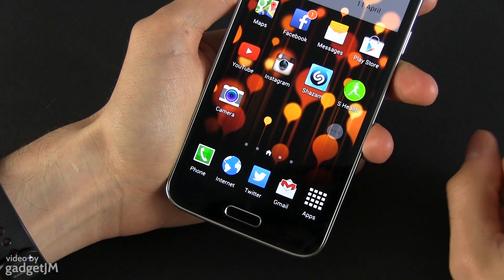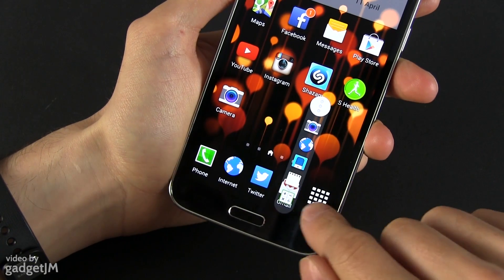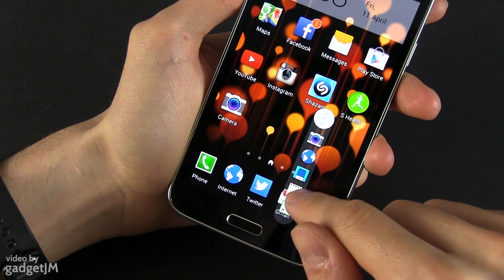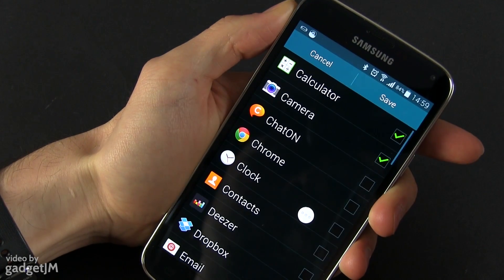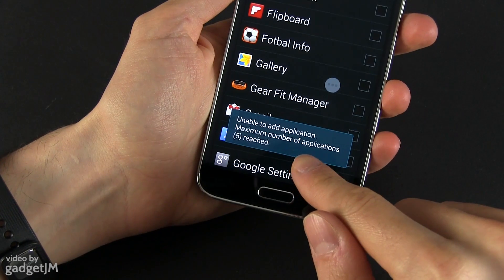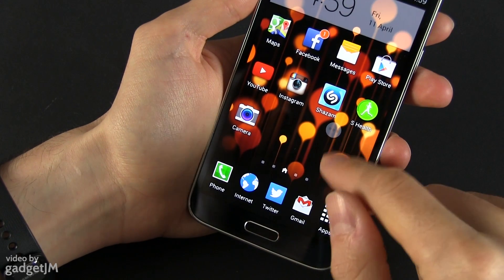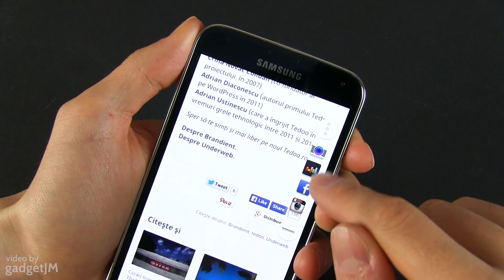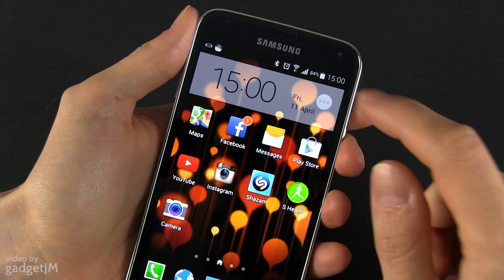Samsung Galaxy S5 - Toolbox explained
IN this short clip I'm showing you the Toolbox on the Samsung Galaxy S5, how to activate it, how it works and how to change the icons displayed in this ToolBox.

For more details on the Samsung Galaxy S5, check out the links below as well: